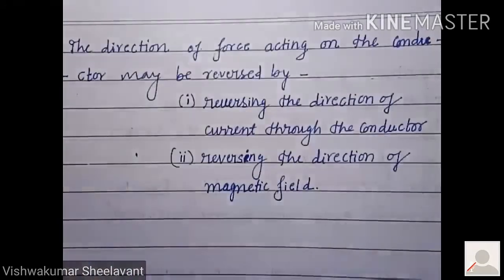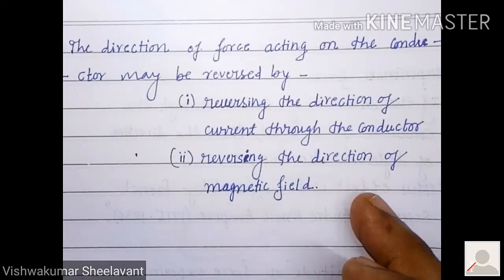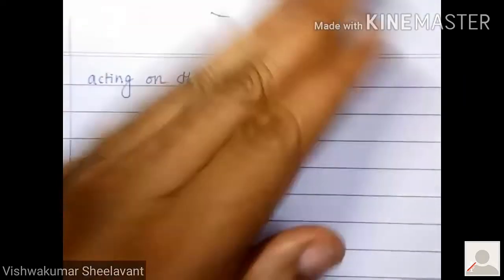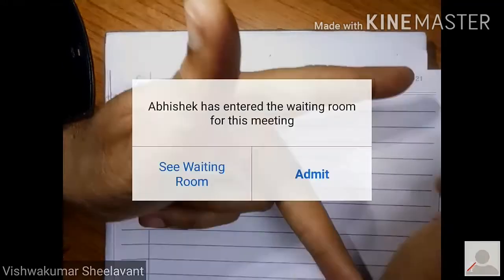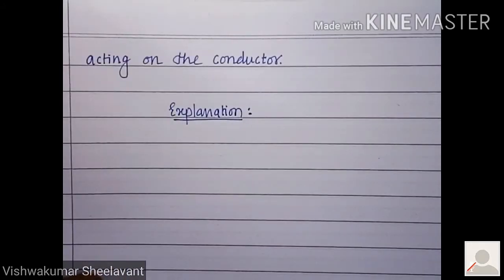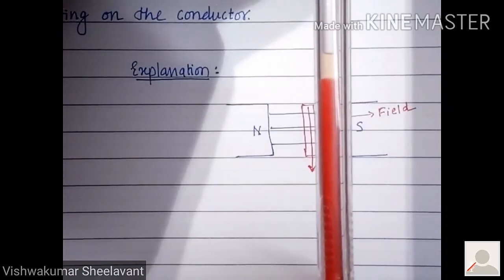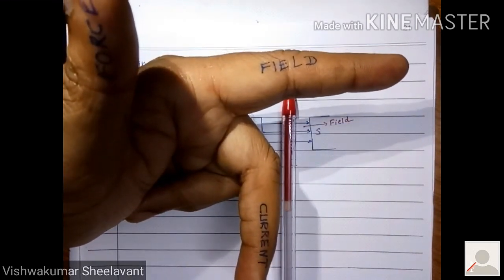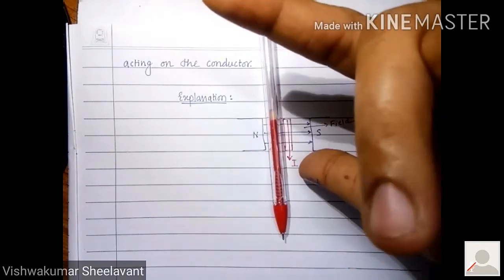Flemings Left hand rule: